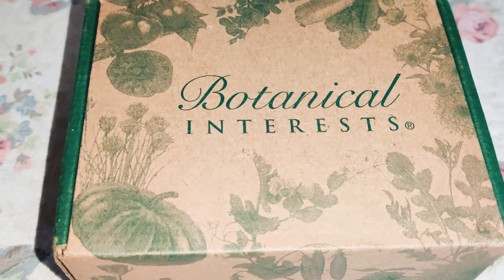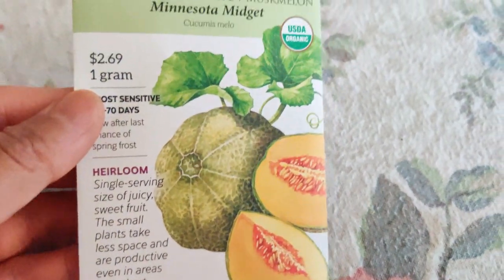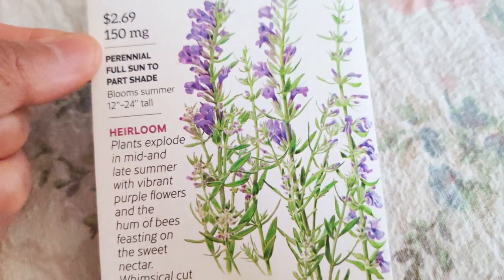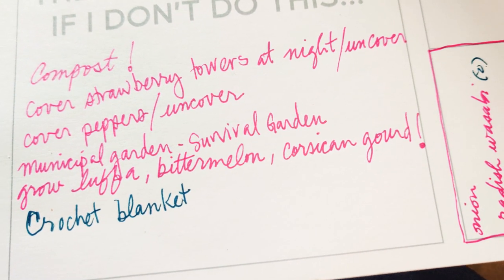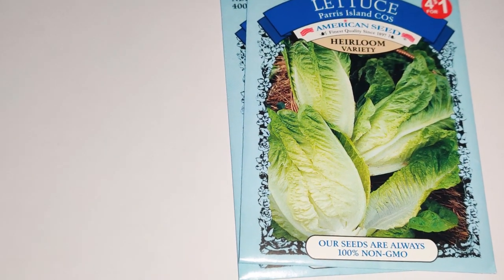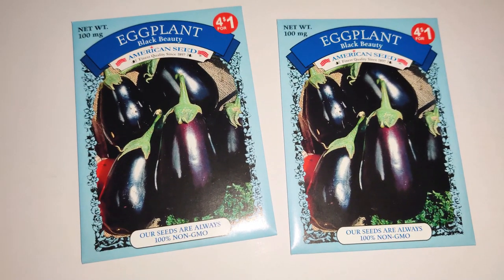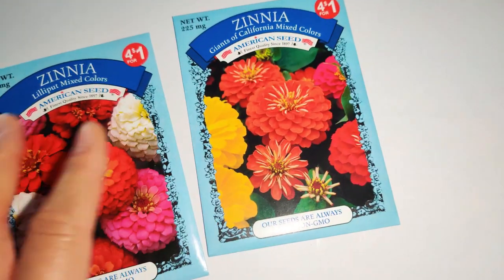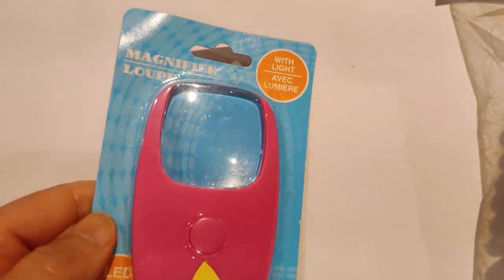2024 Seed Haul at Serenity Garden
In the quest for unique seeds, and to try more varieties this year, we purchased more seeds.  We are trying the dollar tree seeds for the first time as they are from a reputable source, and very affordable.  A seed packet contains numerous seeds, and each seed grows into a plant that one can harvest much food from.  It is also a great idea to have spare seeds to save for later uses, or to share with others, or to swap.  We also bought some seeds from Botanical Interests, but as you can see, they are much pricier per pack than the dollar tree variety.  As we sow these seeds, we will note how well they germinate.  They are likely good germination rates.  We have found that tomato and brassica seeds last quite a while as seeds from 2017 and 2018 are still viable.  These seeds are left at room temperature in a sterilite box, and are still doing well.  Let us know what seeds you are sowing this season, and what crops you recommend.